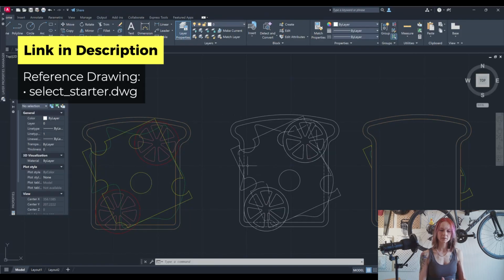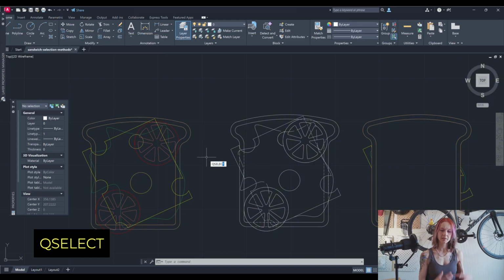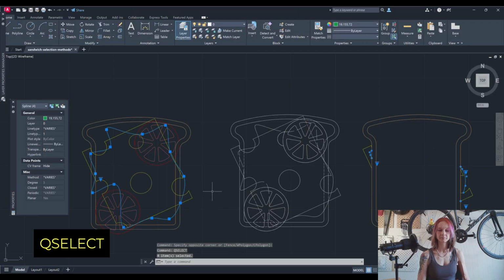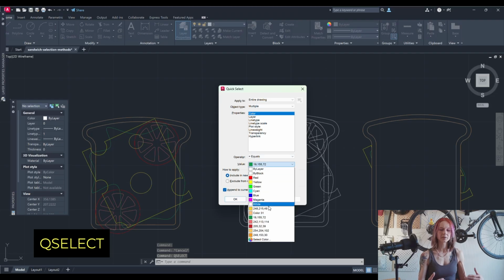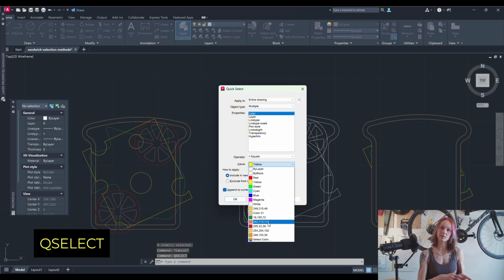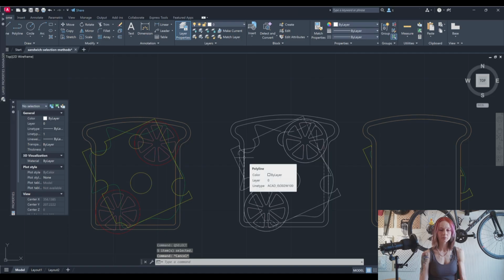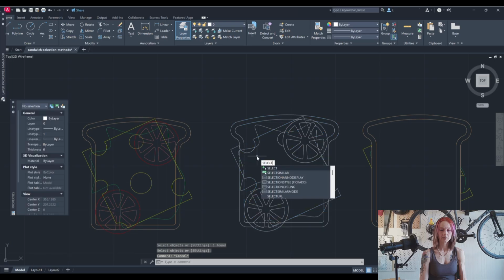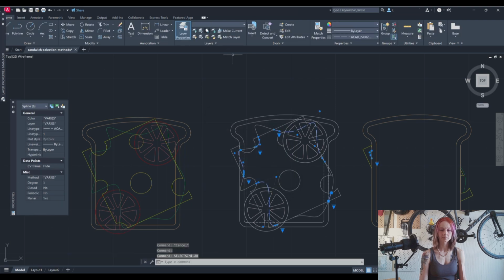11 🎈 Advanced Selection 🥪 - AutoCAD Zero to Hero - Fun and Easy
Up you CAD game with Advanced Selection techniques

What you will learn:
00:00 - Expected Knowledge
00:06 - What You Will Learn
00:16 - QSelect aka Quick Select
01:44 - Select Similar